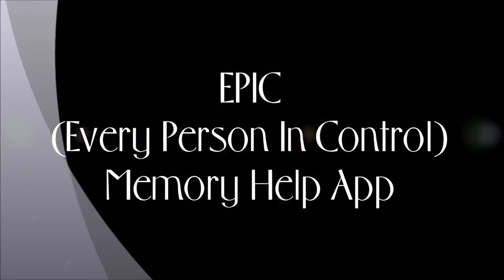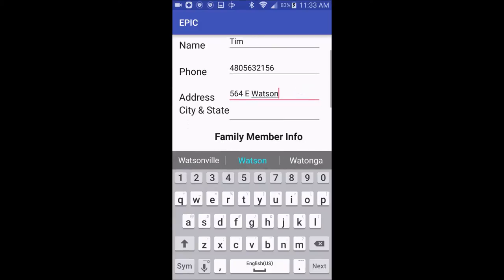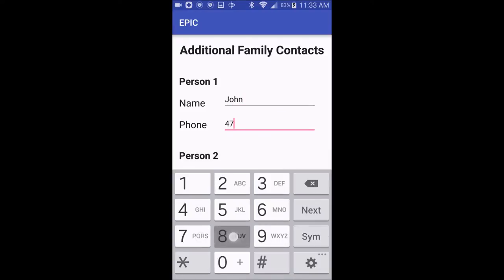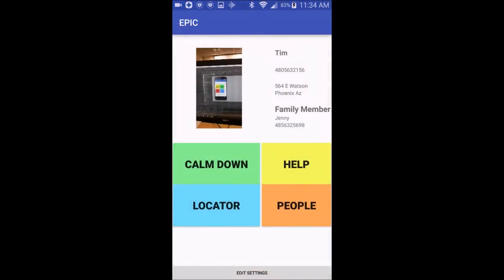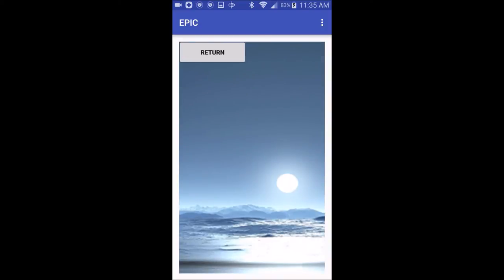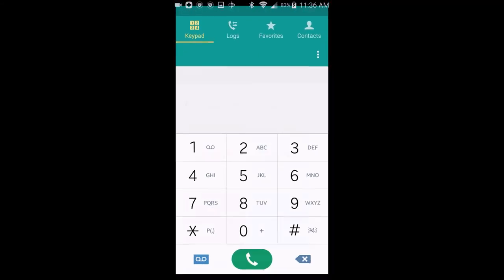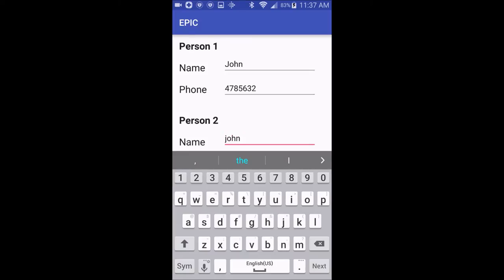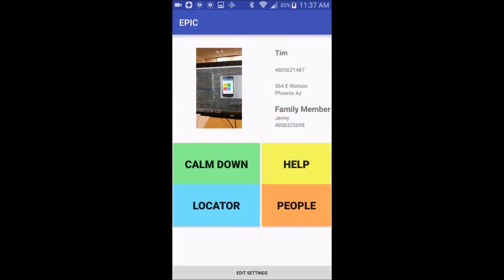EPIC App Demonstration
Project AMP - Health Village
Team Talons App Project
EPIC - Every Person in Control